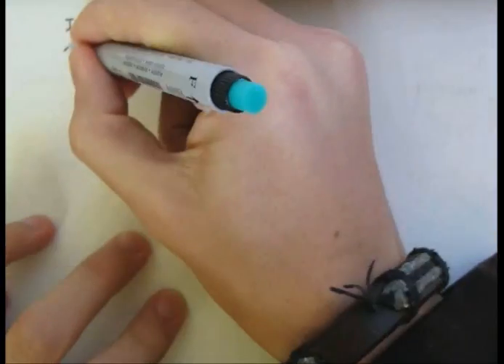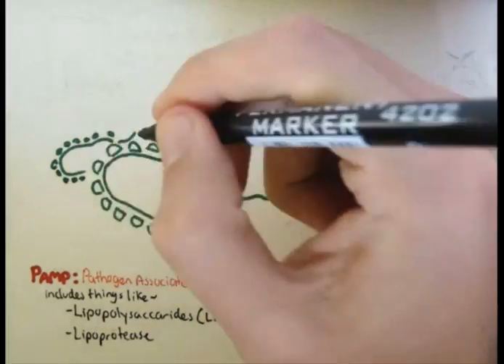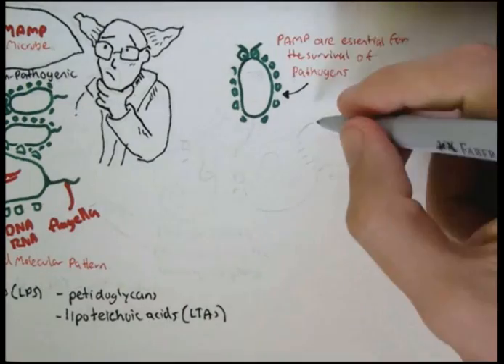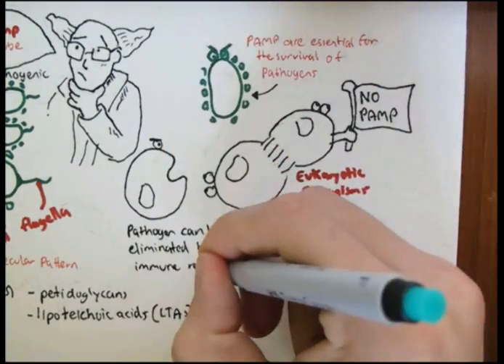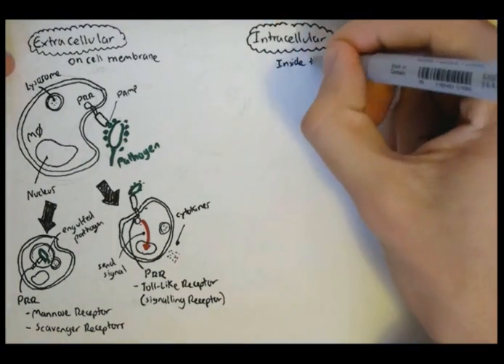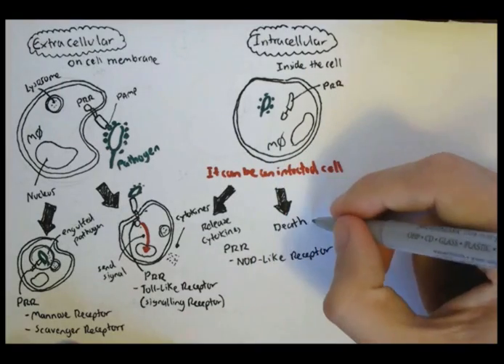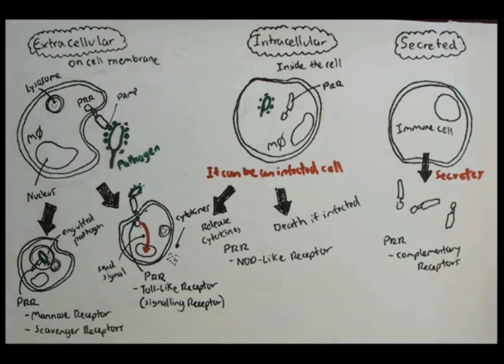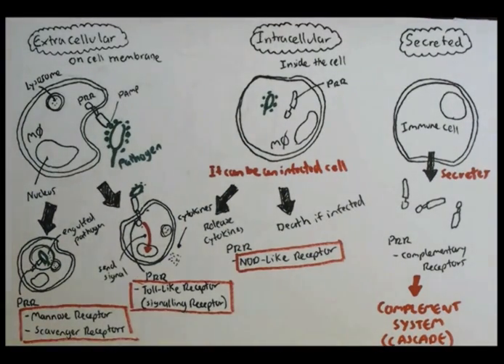Immunology - Innate Immunity (PAMP and PRR)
Explore how the innate immune system recognizes pathogens through PAMPs (Pathogen-Associated Molecular Patterns) and PRRs (Pattern Recognition Receptors) in this immunology video. Understand the molecular interactions that trigger early immune responses—essential for mastering infection defense and exam success.